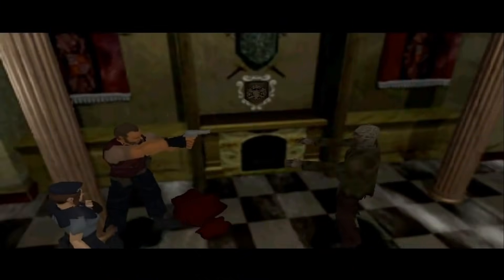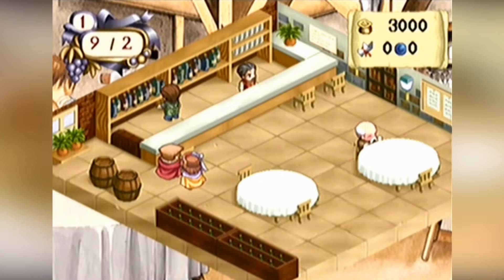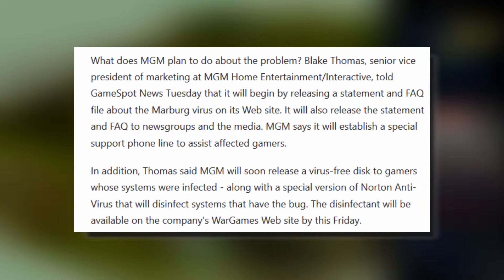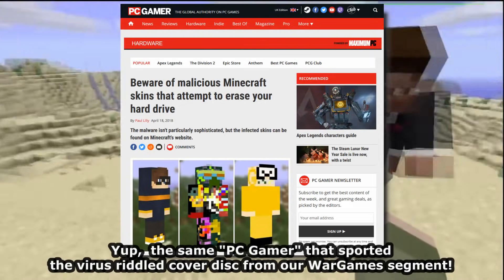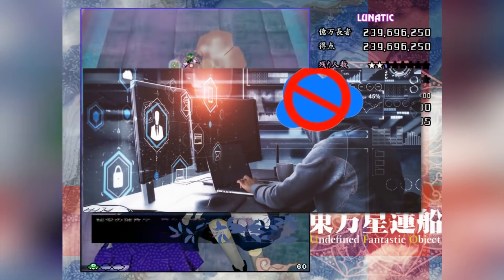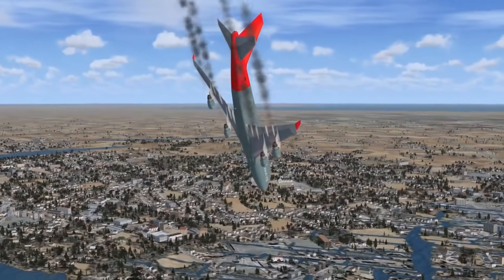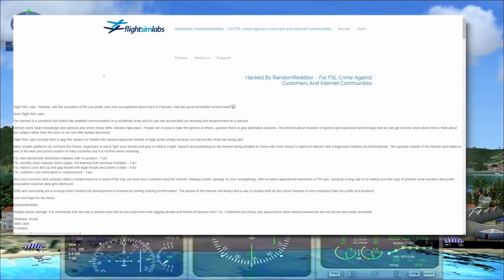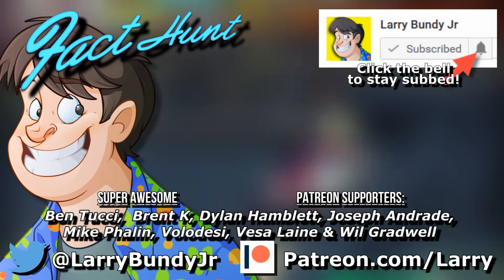Virus & Malware Infected Console & PC Games! | Fact Hunt | Larry Bundy Jr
Please consider supporting my videos and receive new videos a week early AND Ad & Sponsorship free!!!:

About Larry Bundy Jr :

Welcome to the official Larry Bundy Jr YouTube channel!

Want to know obscure gaming facts you've never heard before? Then trust me you’re at the right place.

On this channel, you’ll find a variety obscure games, movies and a bizarre sense of humour as well as fun and
shocking facts that’ll leave you in awe including;

Top 5 Botched Console Launches,
5 Suspicious Review Scores,
Top 5 Offensive Easter Eggs,
4 Times Nintendo Got Sued and a whole lot more.

For instant updates, follow me on
ALL social media accounts above.

And yes, before you ask, I'm "That Guru Larry" that was on TV :D

0:00 Intro
1:13 Atelier Marie and Elie - Sega Dreamcast
2:49 WarGames
4:26 Minecraft
6:12 Touhou Seriensen
7:56 Microsoft Flight Simulator
12:22 Outro/Subscription Screen